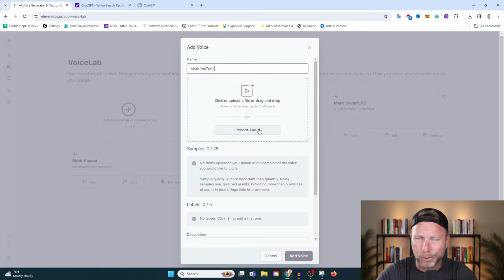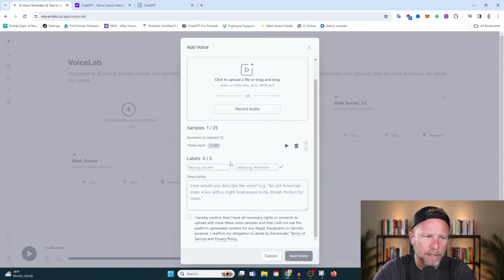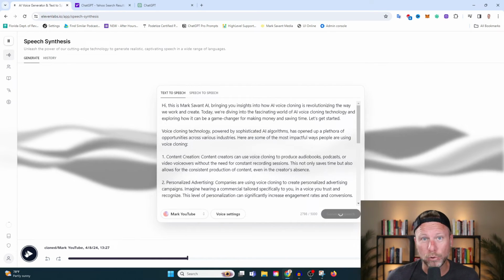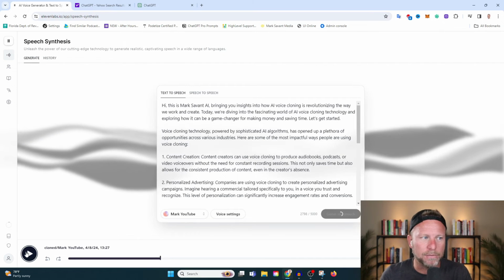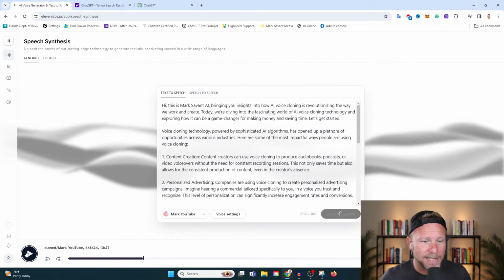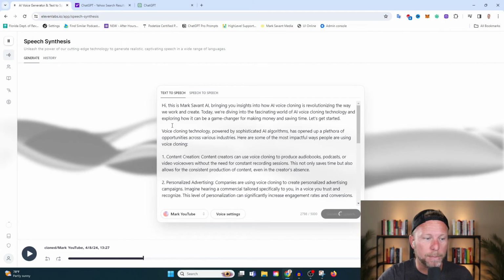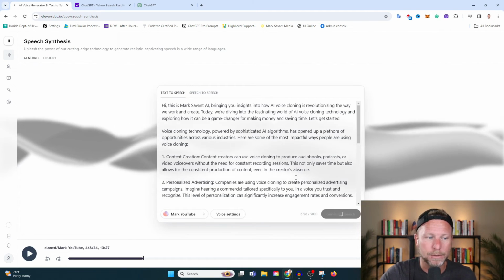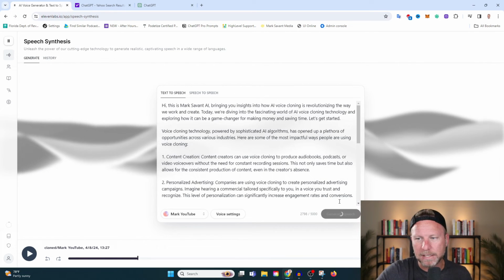Create Your AI Voice with Elevenlabs - AI Voice Generator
Elevenlabs is a powerful text to speech AI tool.

The best part? You can train Elevenlabs to speak in your voice.

In this video, you'll learn how to clone any voice with Elevenlabs and we'll discuss some practical use cases for this tech.

👉 Secure your future with the #1 AI newsletter!

Chapters:
Introduction to voice cloning with 11 Labs: [00:00:00]
Recording audio with Audacity: [00:00:32]
Training a new voice model in 11 Labs: [00:01:00]
Uploading and labeling the audio file: [00:01:40]
Ethical considerations of voice cloning: [00:03:01]
Generating speech with the cloned voice: [00:03:36]
Using ChatGPT for script creation: [00:04:10]
Benefits of voice cloning in various sectors: [00:04:31]
Demonstrating and downloading the cloned voice: [00:05:56]
Practical uses for businesses: [00:07:18]
Adding emphasis and corrections to AI speech: [00:08:52]